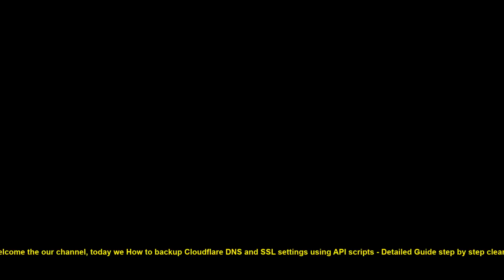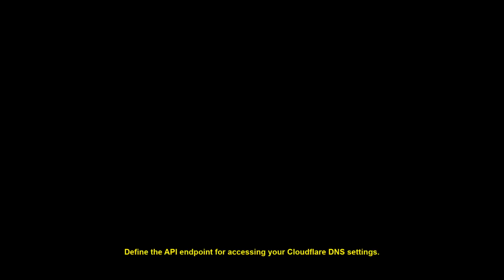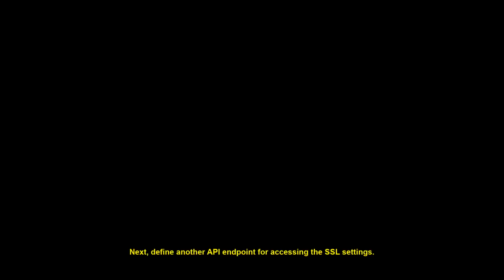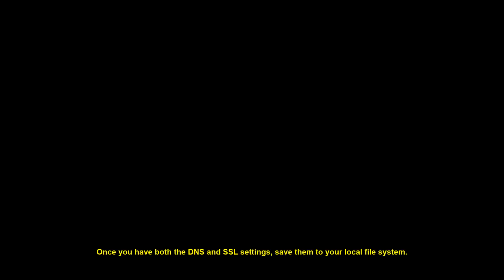How to backup Cloudflare DNS and SSL settings using API scripts - Detailed Guide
In this detailed guide, we’ll walk you through the process of backing up your Cloudflare DNS and SSL settings using API scripts. Whether you're a beginner or an experienced developer, our step-by-step instructions will help you securely manage your configurations and ensure your website remains protected. Learn how to automate your backups and streamline your workflow with our expert tips. Don’t risk losing your essential settings—watch now to safeguard your Cloudflare setup!